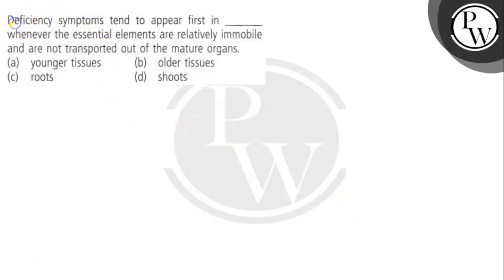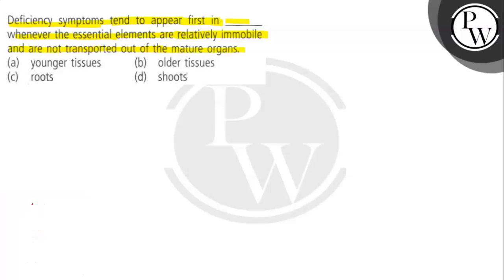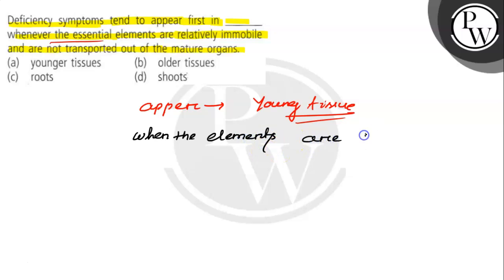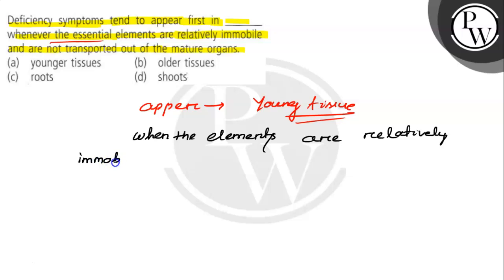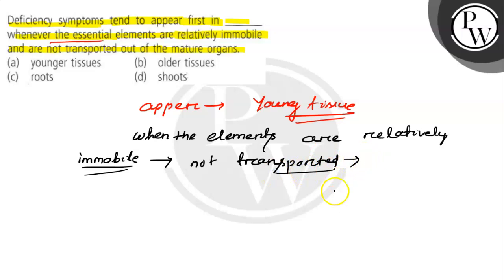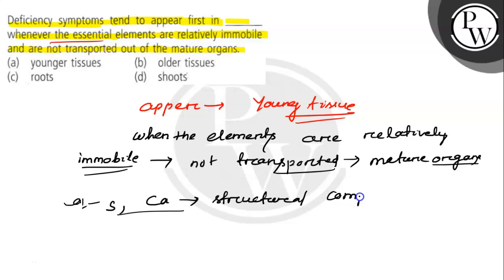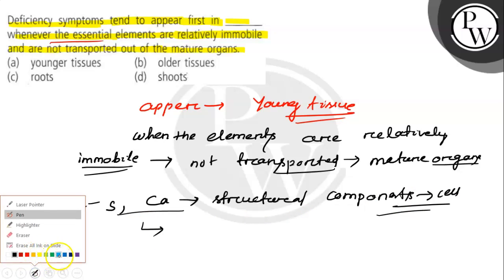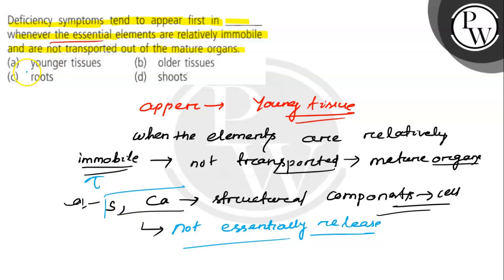Deficiency symptoms tend to appear first in whenever the essential elements are relatively immobi...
Deficiency symptoms tend to appear first in whenever the essential elements are relatively immobile and are not transported out of the mature organs.
(a) younger tissues
(b) older tissues